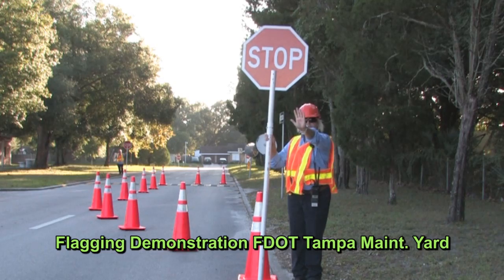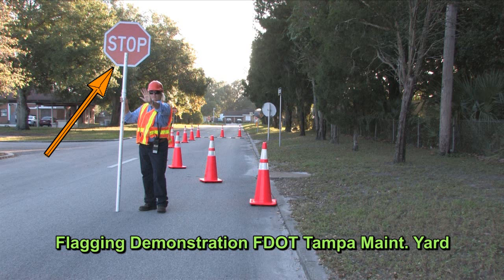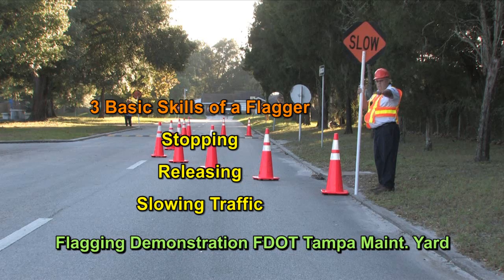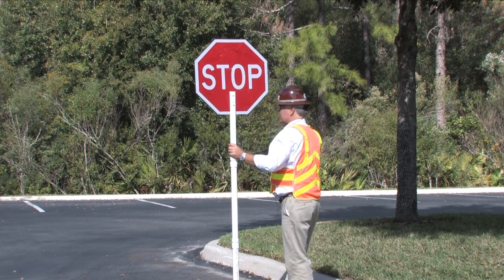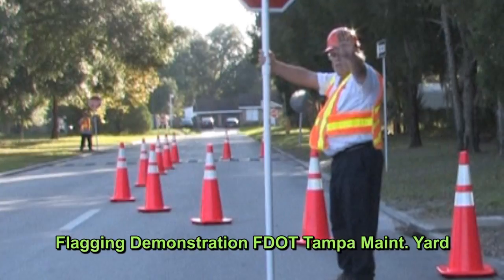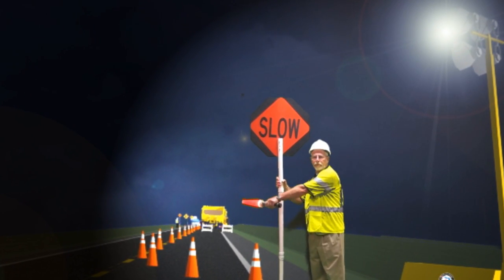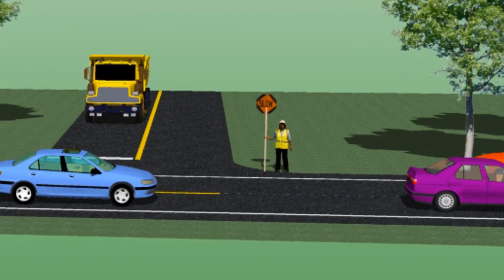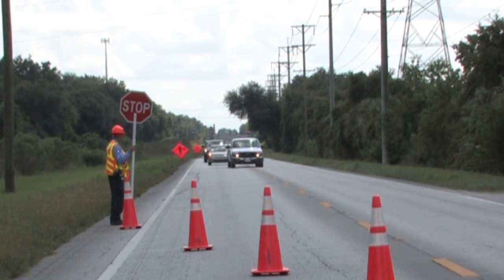Flagging Procedures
Maintenance Of Traffic Training